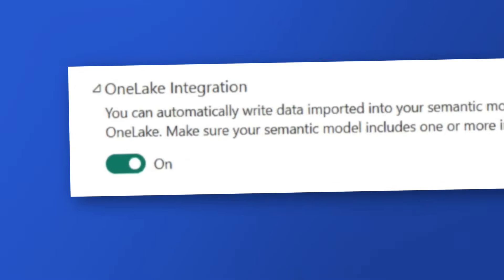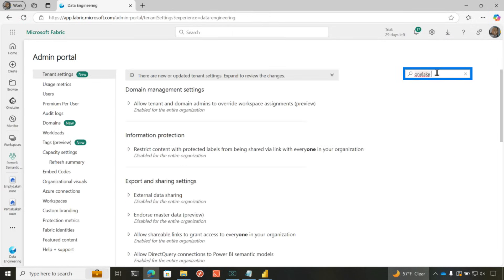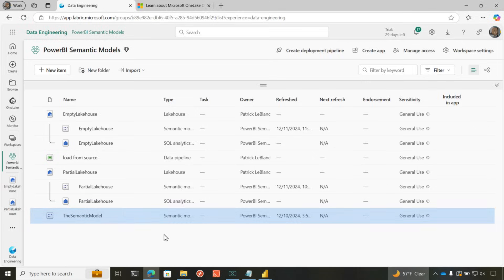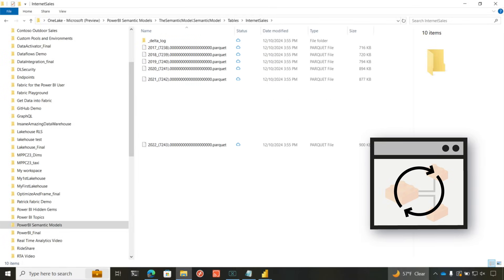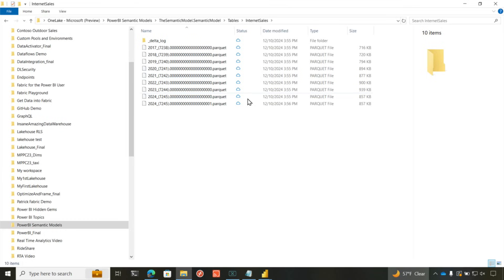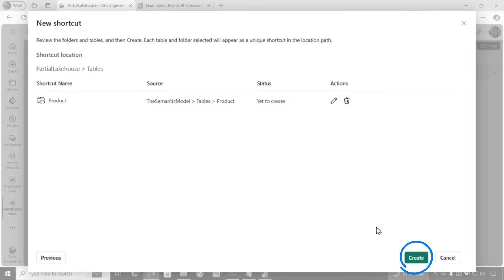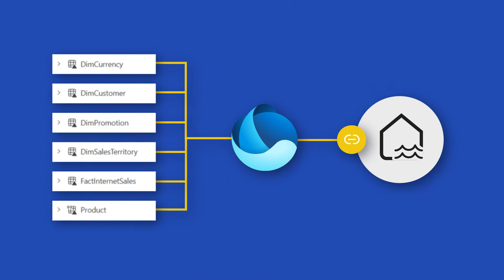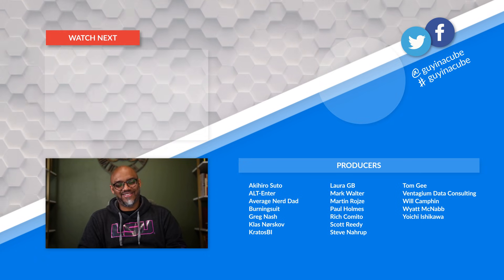OneLake Integration for Power BI Semantic Models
Want your Power BI Semantic Model data within OneLake? You may not have to rebuild anything. Patrick looks at how you can just integrate imported models directly into Microsoft Fabric OneLake!